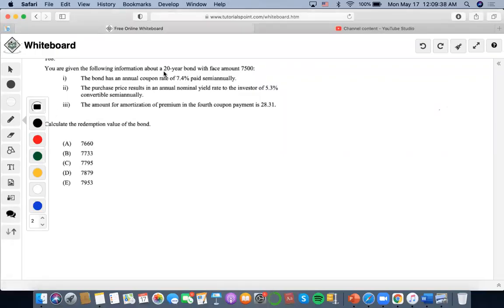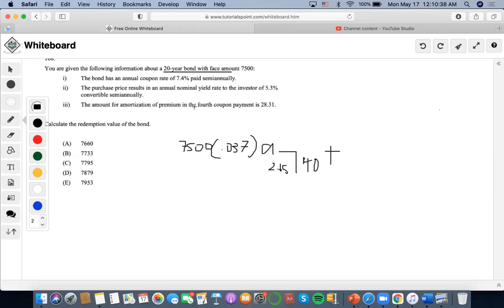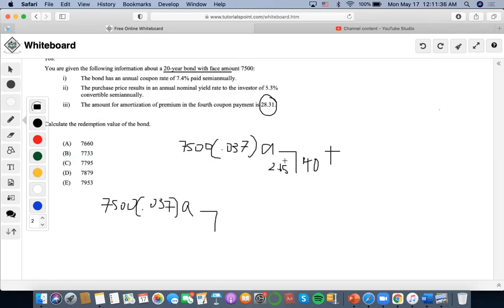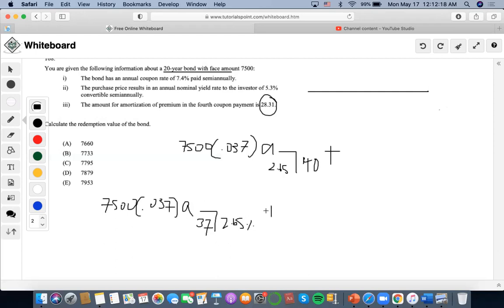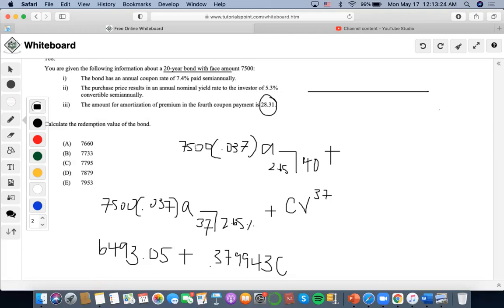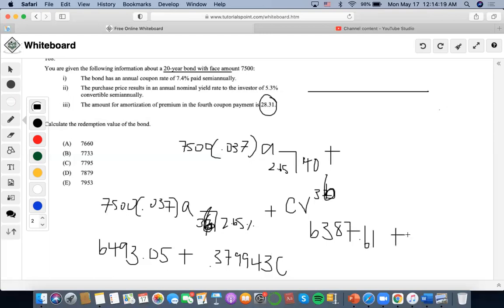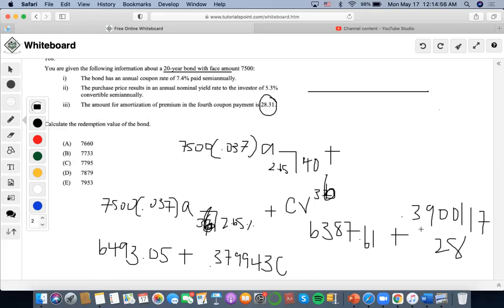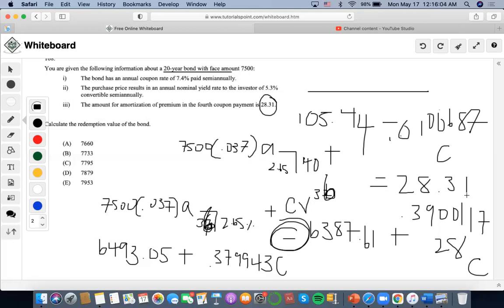SOA/FM SAMPLE QUESTION #168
168.
You are given the following information about a 20-year bond with face amount 7500:
i) The bond has an annual coupon rate of 7.4% paid semiannually.
ii) The purchase price results in an annual nominal yield rate to the investor of 5.3% convertible semiannually.
iii) The amount for amortization of premium in the fourth coupon payment is 28.31.
Calculate the redemption value of the bond.
(A) 7660
(B) 7733
(D) 7879
(E) 7953